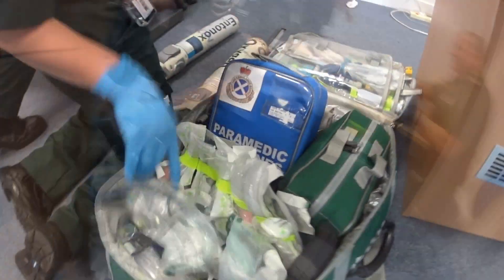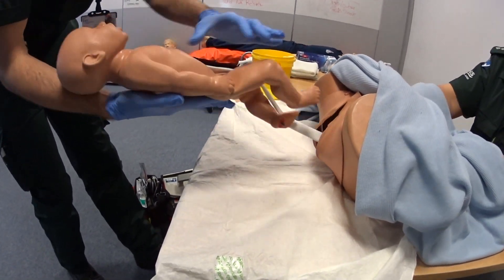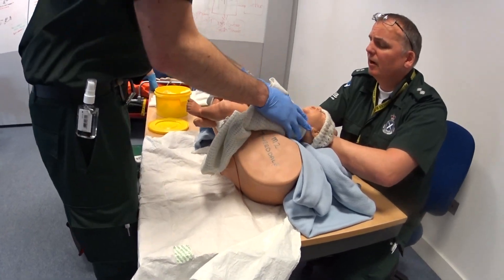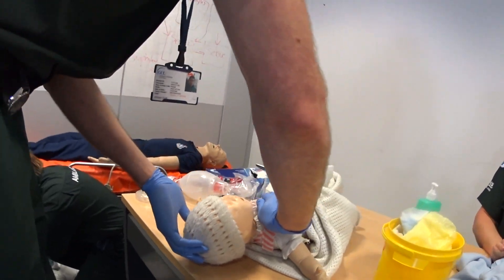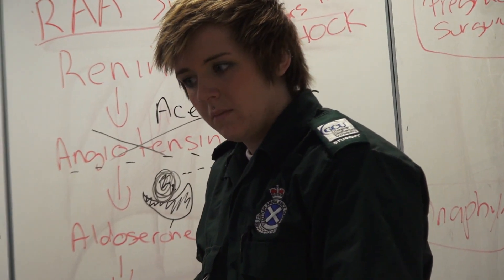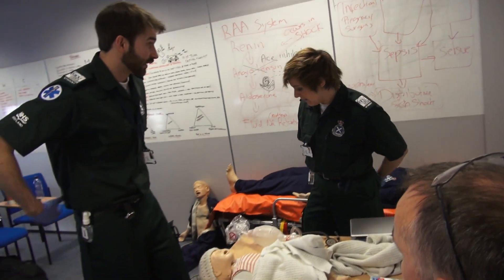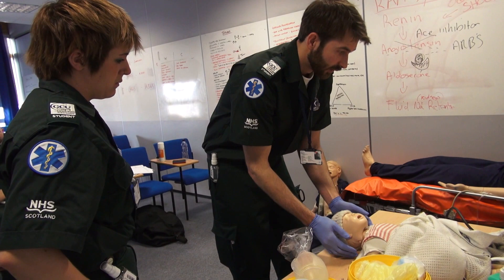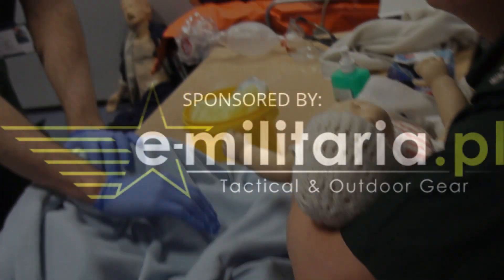Street delivery - Emergency Medical Technician training (Scottish EMS)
In this episode you will see emergency delivery in prehospital setting. Special thanks to Scottish Ambulance Academy situated in Glasgow Caledonian University’s School of Health and Life Sciences, all staff and students. Thanks to paramedic instructors and all EMT students